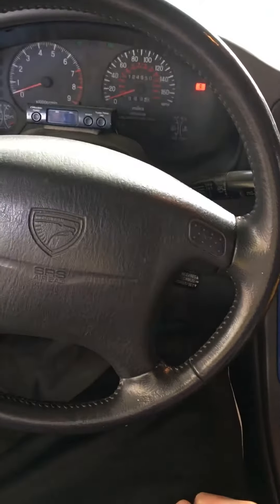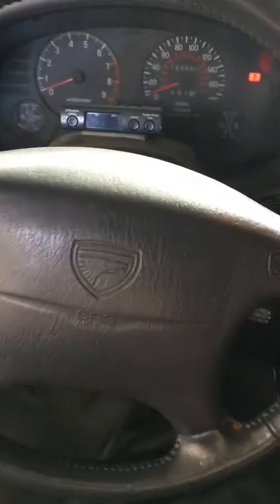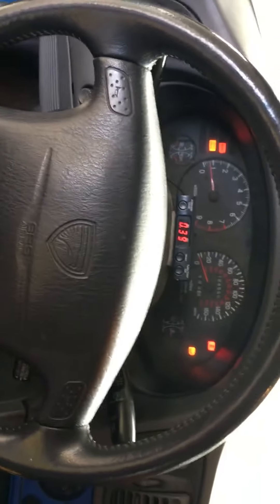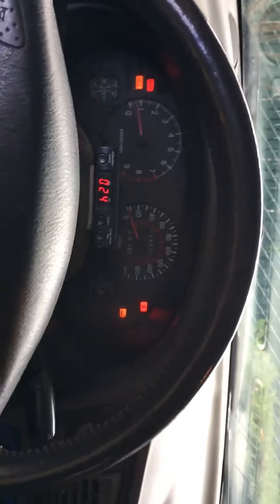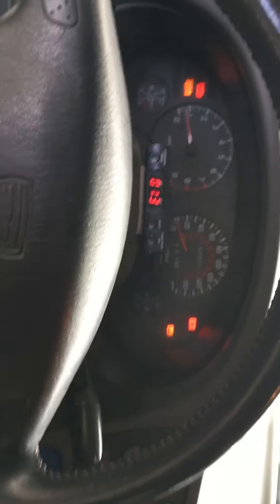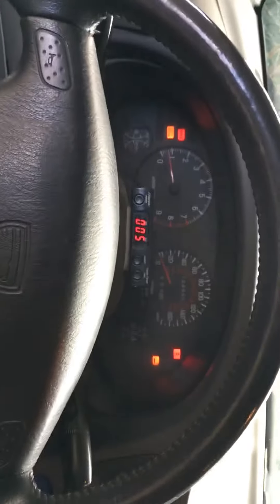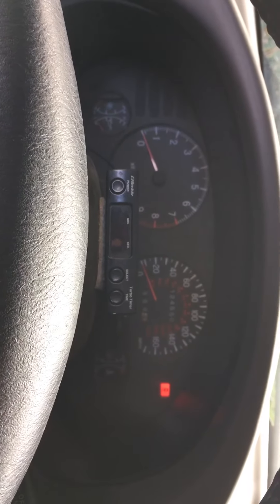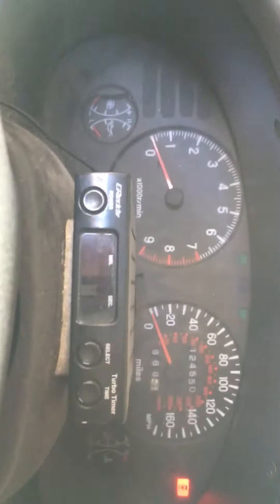1995 Eagle Talon TSi AWD DSM Megan Racing Catback 3 inch Exhaust Review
I purchased a Megan Racing Catback exhaust for about $450. Absolutely amazed with the results! Everything it comes with is a direct bolt on, and all the hangers line up to the rubber exhaust mounts perfect! Only con about this kit is that my Catalytic Converter has a 2 inch inlet and the Megan Racing Kit comes with a 2.5 - 3 inch inlet. So I took the hanger to a machine shop and had the holes extended a little bit longer so it would fit. The exhaust hangs out at a slight angle which we all love and want on our DSMs. I recommend it!! Has a burnt tip! If you have any questions feel free to DM me in Instagram @tsiawd. Thank you and I apologize for the quality as I just recorded it randomly with a iPhone 6s and just am direct uploading it to YouTube! Happy car part shopping!!